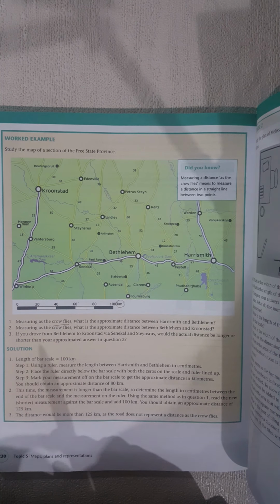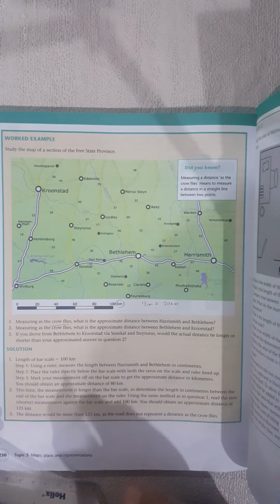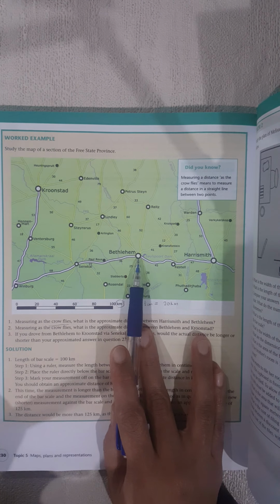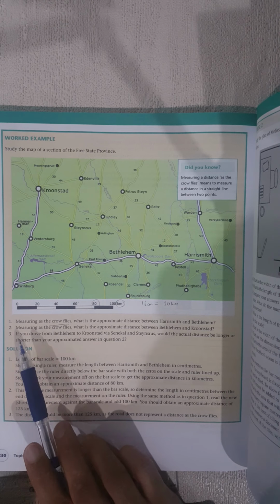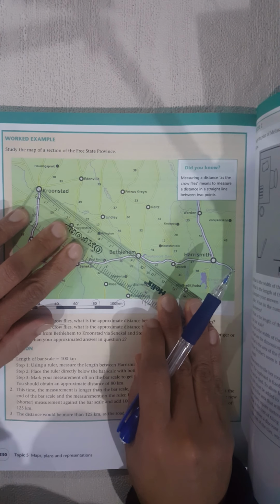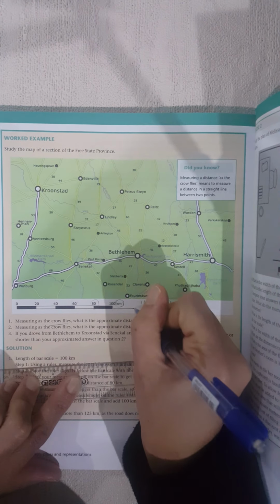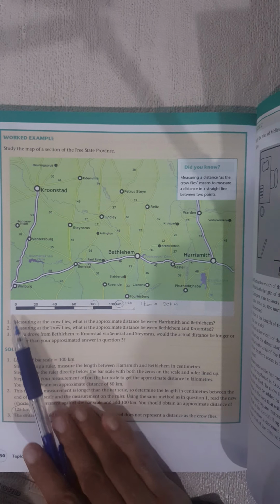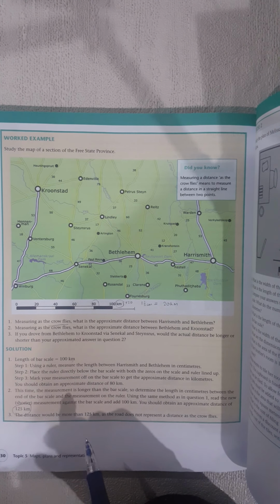Maps : Bar scales - Math lit gr10(2)